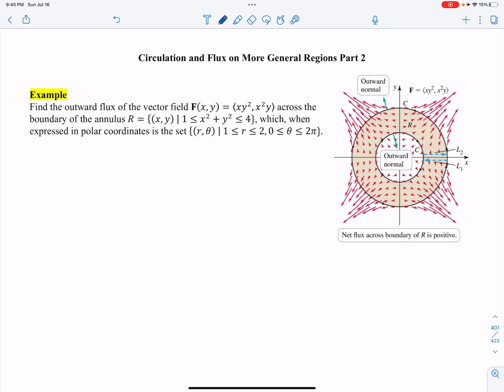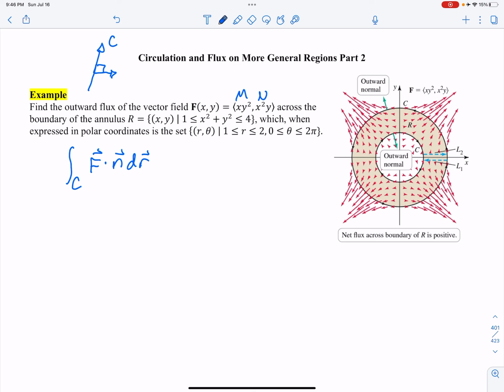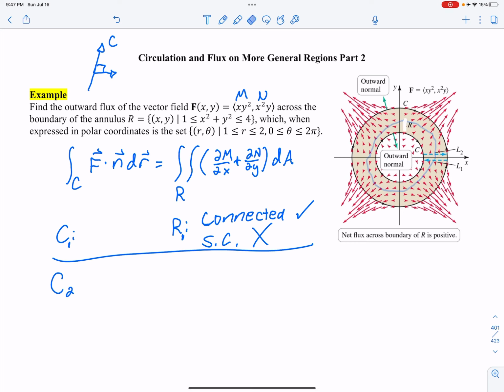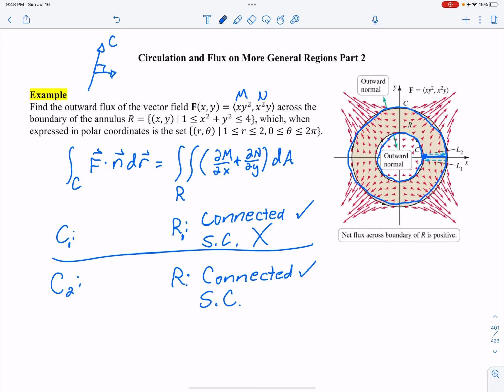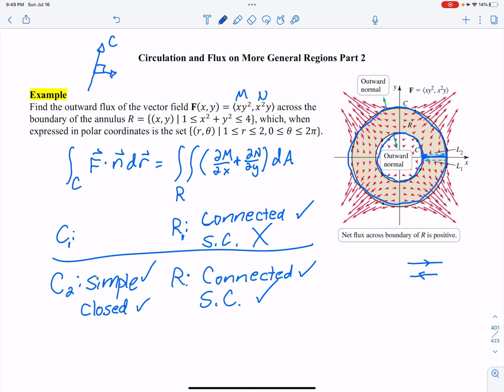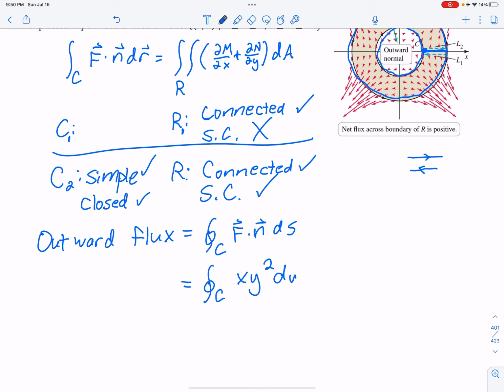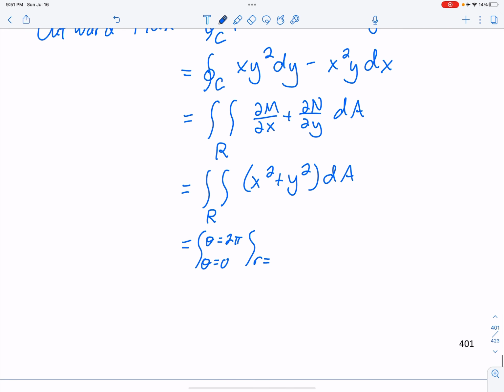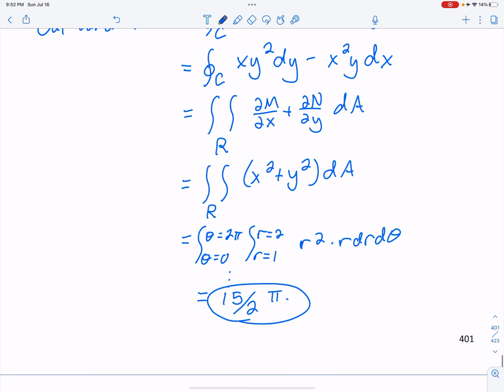Calculus III - Unit 5 Section 4 - Circulation and Flux on General Regions Part 2